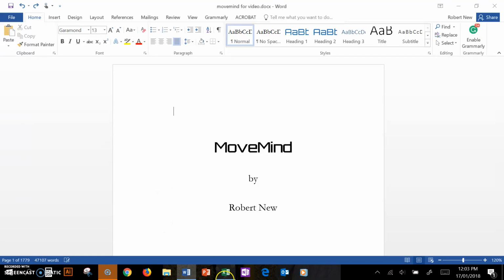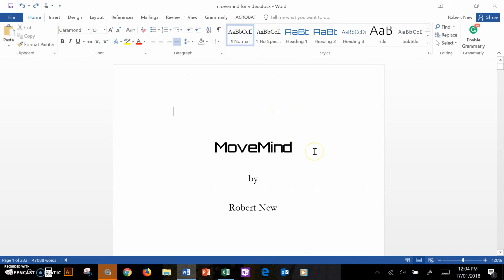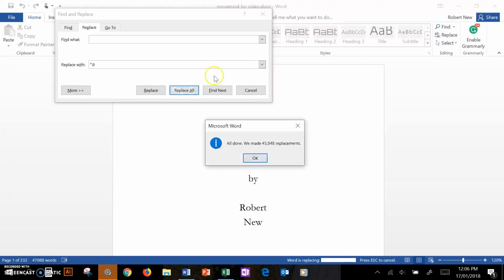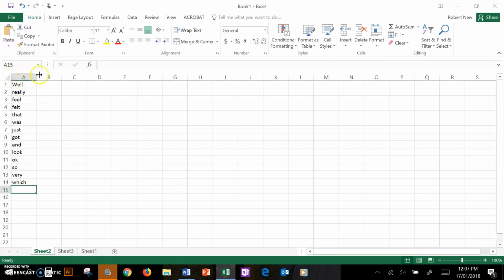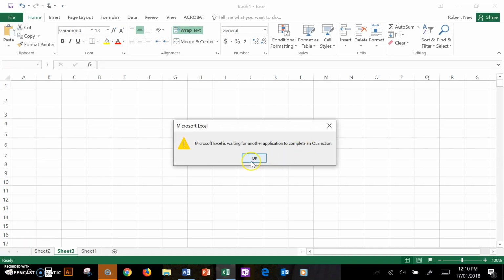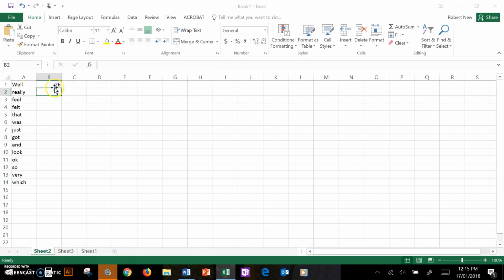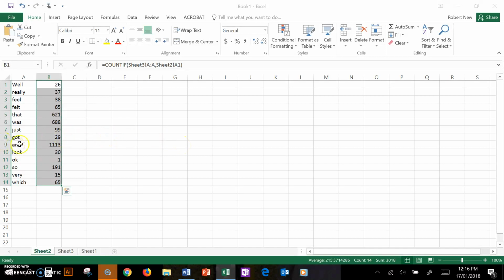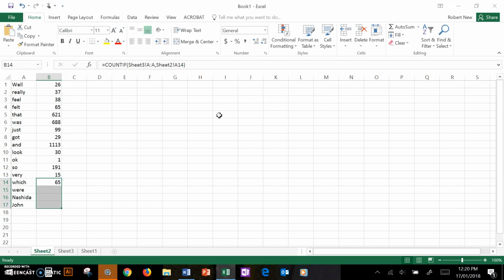word analysis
This video shows you how to perform an analysis of the frequency of words in your document. It is useful for people to catch or discover their writing 'ticks' and improve their word use.

Please like or subsribe to this channel for more writing tips and tricks.

Author of The Conversationist, Incite Insight and MoveMind (due May 2018).